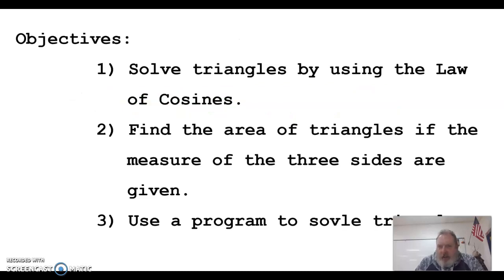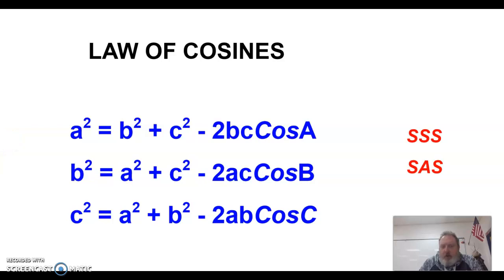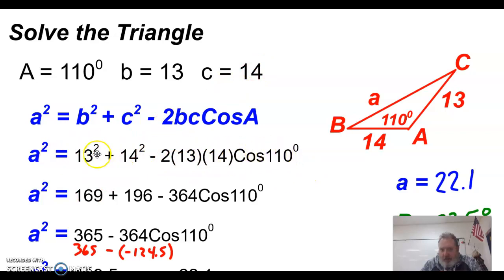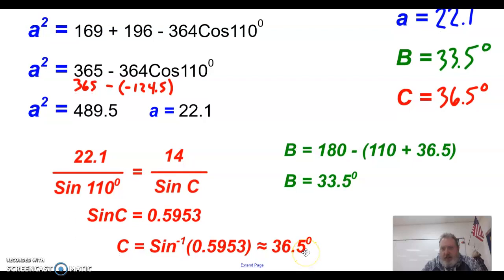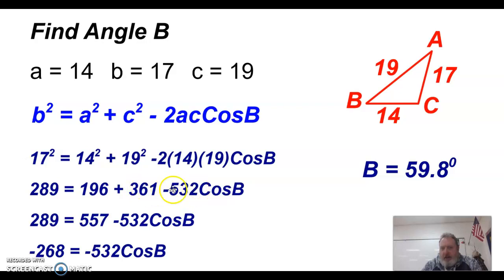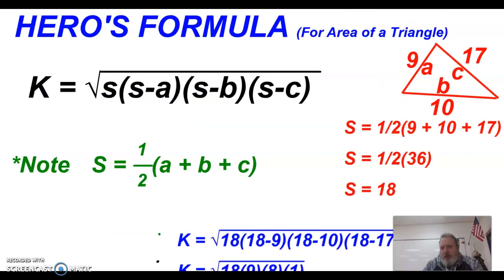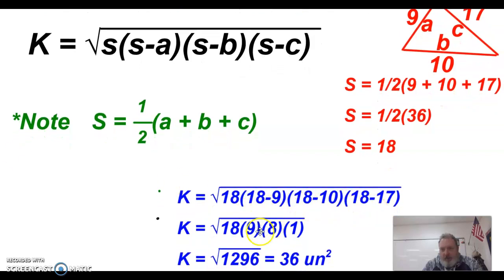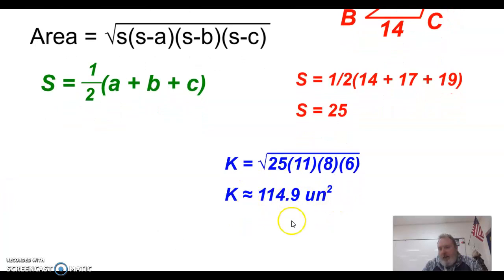Notes 5.8 Law of Cosines